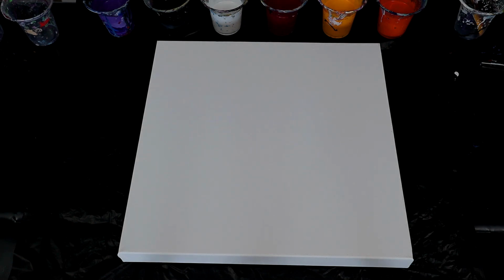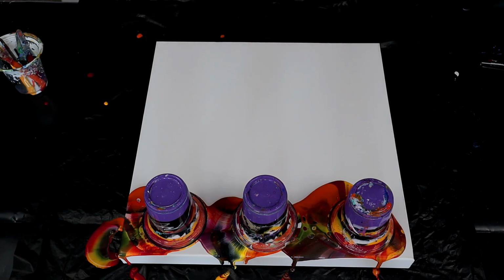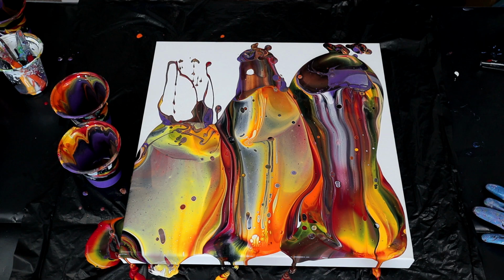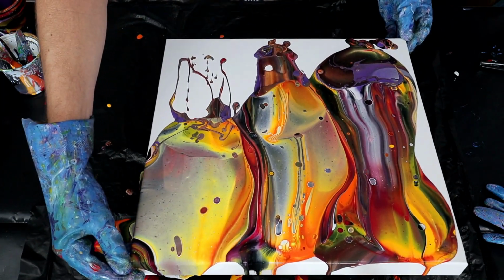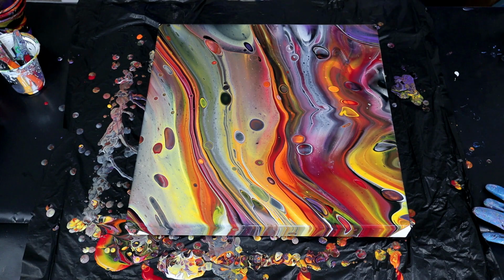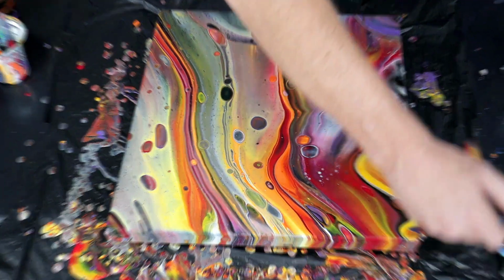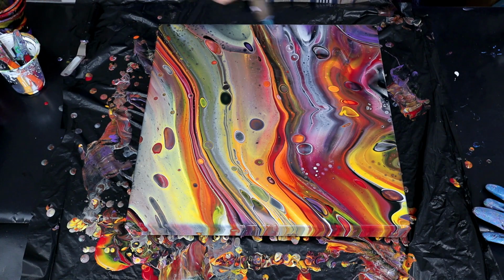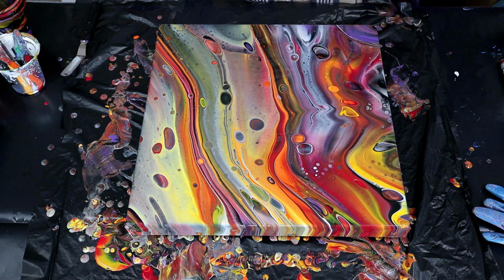053 My new INTRO is here. Check it out then watch me do a 3 cup flip pour with acrylic paints.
My new YouTube intro has just arrived and I am very excited to share it with you. Reminds me of the start of a movie which is exactly what I wanted.
I also did a 3 cup flip cup pour after watching Julie on Pouring your Heart Out do one. Mine didn't turn out quite like hers but I have a feeling its the type of silicon oil I am using that is affecting cell creation.
I hope you enjoy the pour (and my new intro). I really enjoyed making this one!

Happy pouring.

As I said in the video here is a link to Julies amazing YouTube channel